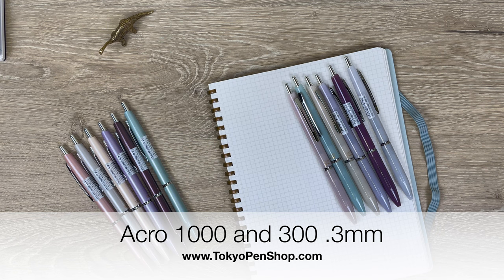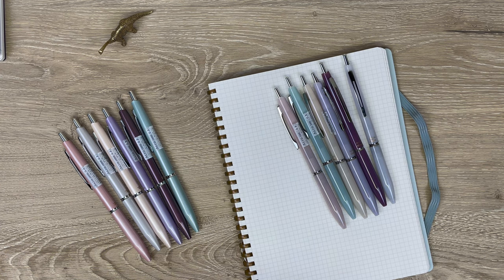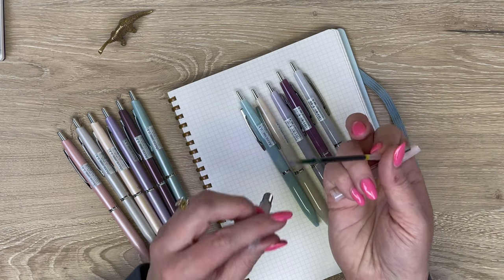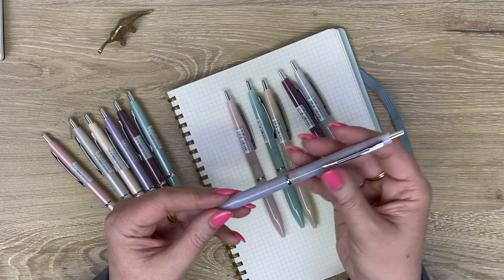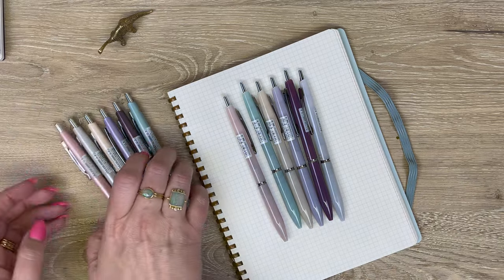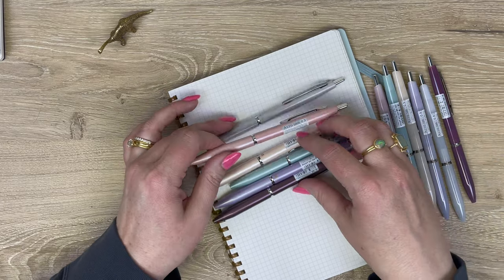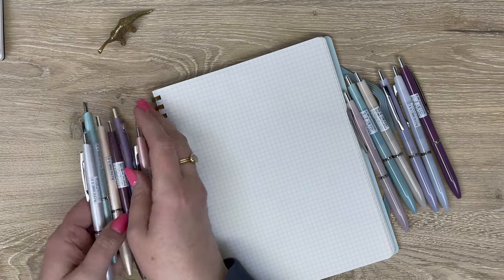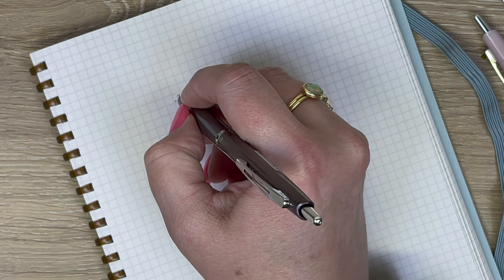NEW Acro 1000 and 300 in .3mm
New bodies of Pilot Acro 1000 and Acro 300 are here to celebrate the new .3mm tip size. If you like the body colors but aren’t in love with ultra fine tip sizes, you can absolutely refill with a thicker tip size.  These milky and pearly colors are gorgeous!

OTHER PLACES TO FIND TOKYO PEN SHOP ~~